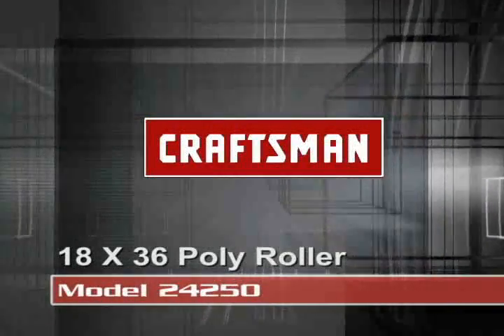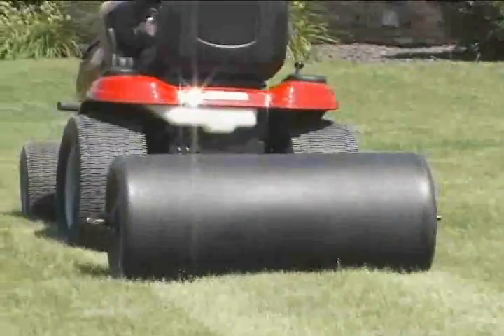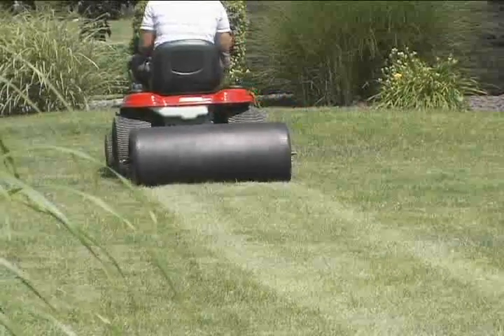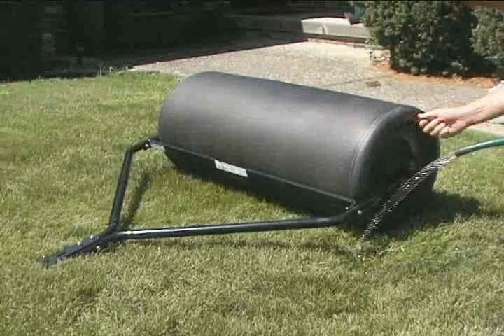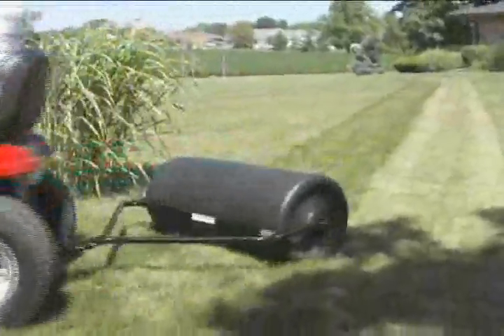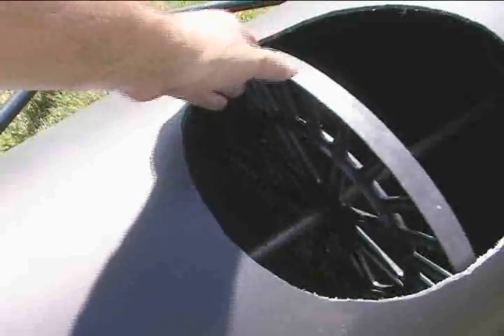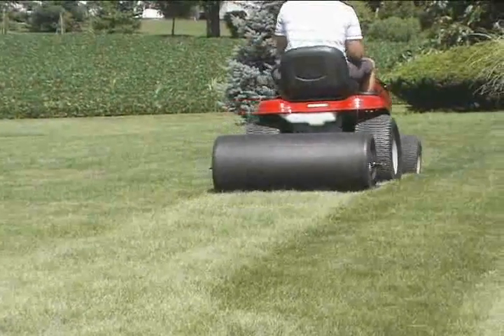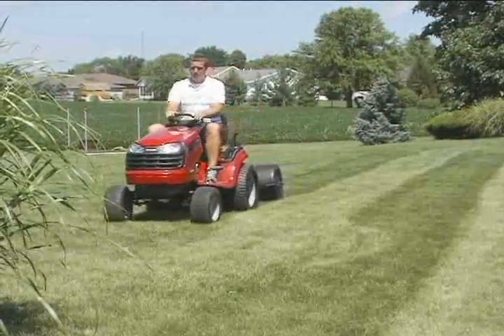Валик для газона Craftsman 24250 (46x91 см, вес с водой 182 кг)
Валик используется для разравнивания кротовых ям, вспучиваний почвы от мороза, уплотнения дерна или семян.
 Валик имеет внутреннюю перегородку, обеспечивающую дополнительную жесткость и поддержку барабана.
 Валик наполняется водой с помощью садового шланга.
 Диаметр - 46см
 Ширина - 91,5см
 Вес с водой -- 182кг
 Оснащен съемной сливной пробкой
 Барабан устойчив к ржавчине
 Подходит к любому трактору Craftsman